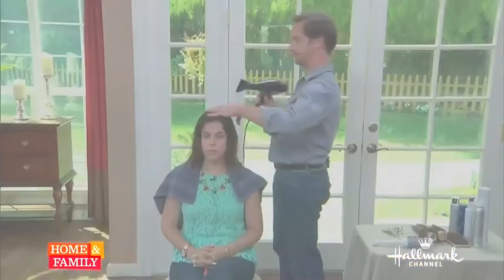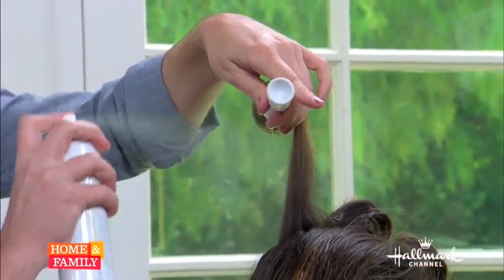Summertime Hair Tips | Celebrity Hair Stylist Billy Lowe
Summertime Hair tips with celebrity hair stylist Billy Lowe
Hallmark Home and Family

Billy Lowe appears on the Hallmark Home and Family Show sharing summertime hair tips for healthy, gorgeous hair.  Use these easy hair tips at home to get this look.

To achieve the perfect Barrel Curl, you'll need some basic hair care items including styling products (we recommend Gloss & Toss by visiting as well as your hair dryer, duck-bill clips which you can buy at a beauty supply store, round brushes for blow-drying hair and certainly the Gloss & Toss Detangle Brush to help detangle hair and prep for overall hair styling.

The look for the season (and usually always)  is soft barrel curls which can easily be achieved with a little time and effort and a few hair styling products including Gloss & Toss Hair Care Products for the best hair care results.

Shampoo hair & condition as normal.
Apply Gloss & Toss Prep leave in conditioner and detangler to help brush through hair

Apply Gloss & Toss Shine serum to speed up blow-dry time, fight frizz and give that perfect blow-out.

If you like lift at the root area - use the Root Lift from Gloss & Toss for added fullness.

Follow the steps listed in the video and we recommend finishing with the Gloss & Toss Flex-Spray - Versatile Hair Spray.

All Gloss & Toss items are available online.

VIDEO USED WITH PERMISSION